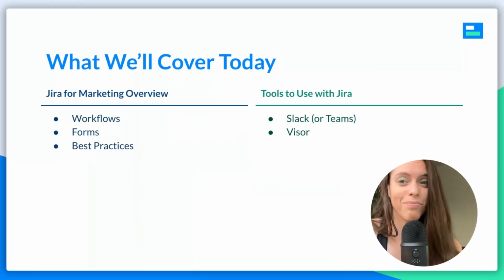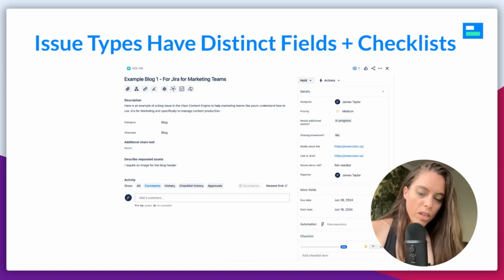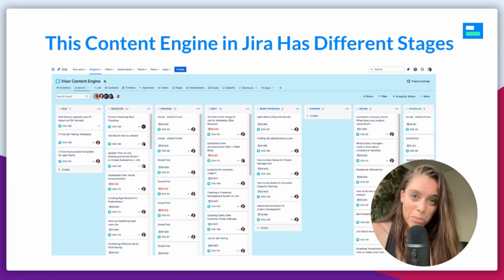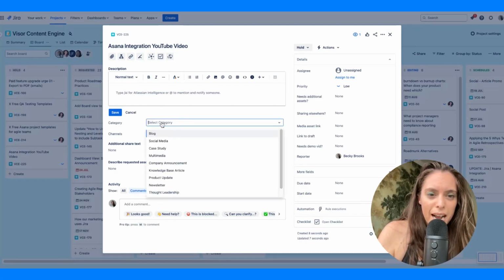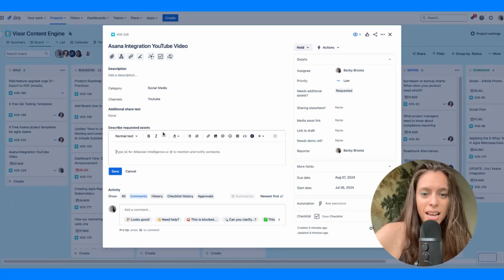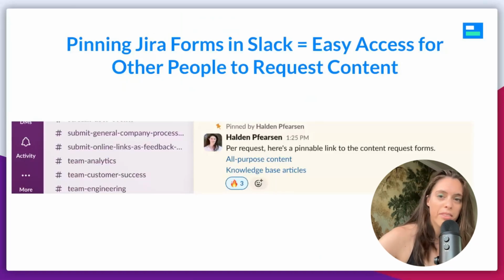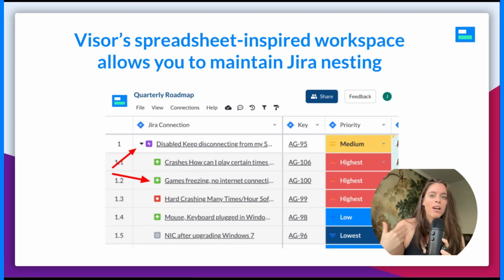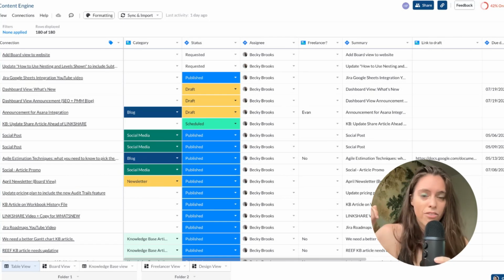Jira for Marketing: 101 Overview, Tutorial, + Workflows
In this video, we unpack how marketing teams can get started in Jira. We unpack basic concepts, the ideal Content Engine in Jira, automations, and more. We also cover a handy-dandy tool, Visor, that lets you work with marketing contractors who aren't in your Jira instance.

Check out what others have to say about Visor in the Atlassian Marketplace

00:00 Introduction
00:47 Benefits of Jira for Marketers
01:37 What We'll Cover Today: Jira for Marketing
02:38 Jira for Marketing 101: Kanban Boards
03:42 Jira Issues: An Overview for Marketers
05:14 Jira Issue: Marketing Example
06:15 Jira Fields: Overview + Best Practices
7:08 Jira 101: Issue Stages & Workflow Best Practices
8:02 Visor's Jira Marketing Content Engine: Intro
9:21 Tutorial: How to Create a Jira Issue in Jira
16:33 Jira Forms: How Other Teams Can Create Jira Issues
18:29 Hack for Jira + Slack: Pin Your Form in Your Marketing Channel
19:45 Visor for Jira Overview
20:40: Visor is Great for Marketers in Jira If...
21:02 Quick Visor Overview
21:57: Visor + Jira Content Engine Workflow for Marketers
22:54: Visor Use Case: Working with Marketing Contracts Not in Jira
25:01 Outro: Jira for Marketing Next Steps